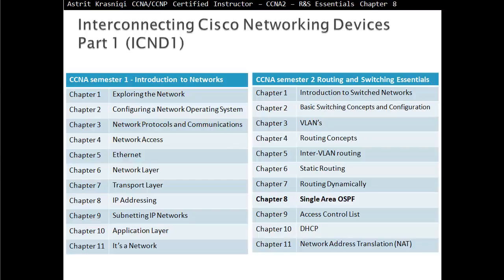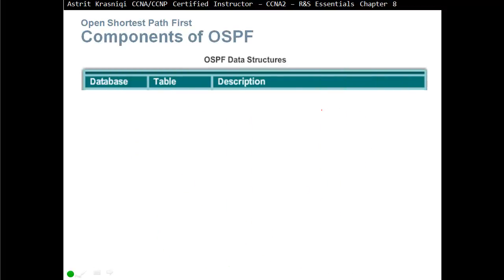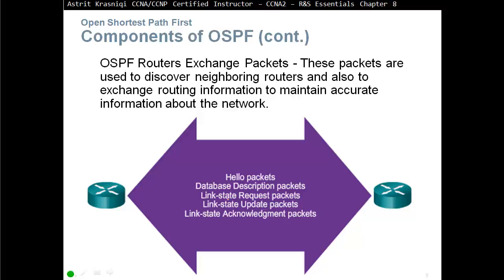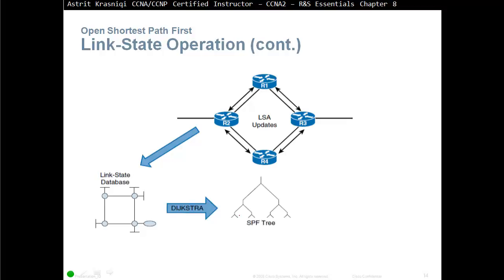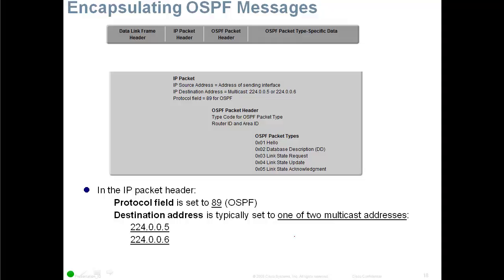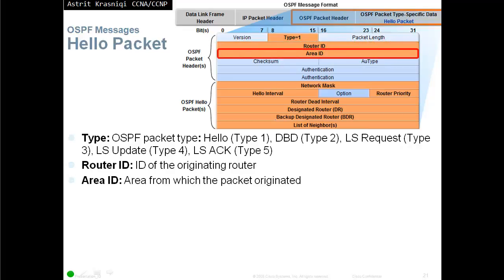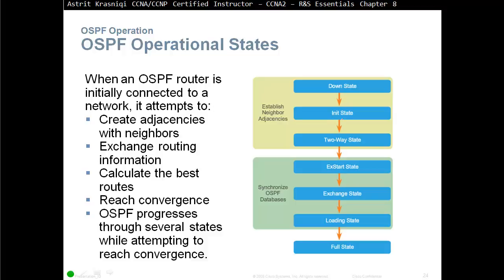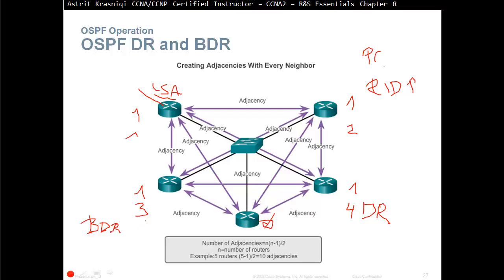8.1 Characteristics of OSPF (CCNA 2: Chapter 8: Single Area OSPF)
Explain the process by which link-state routers learn about other networks.
Describe the types of packets used by Cisco IOS routers to establish and maintain an OSPF network.
Explain how Cisco IOS routers achieve convergence in an OSPF network